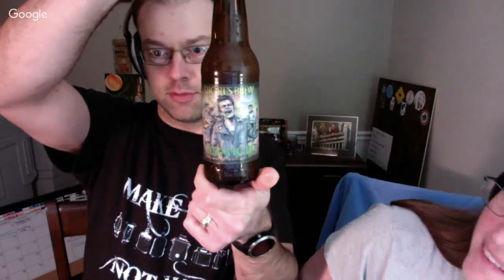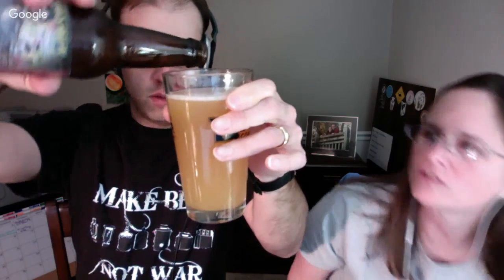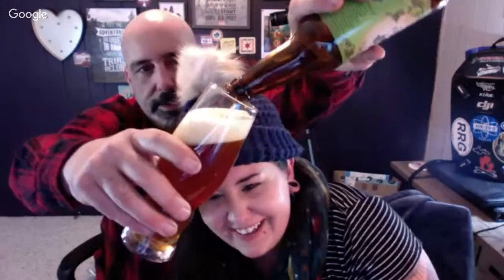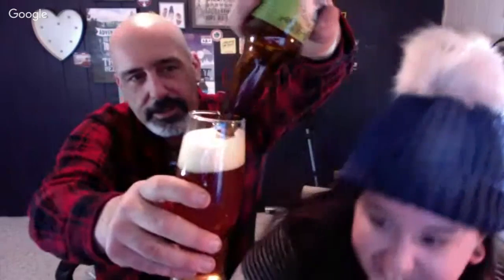Beer trade Live Chat Ft. Happy Trails Hiking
Get a free ride with Uber? USE CODE: eileenr170ui TRAVERSE CITY FINALLY OFFERS UBER!